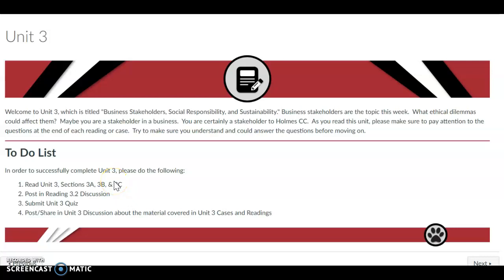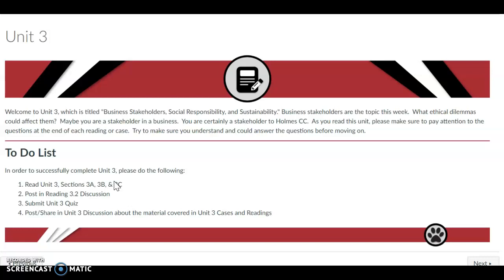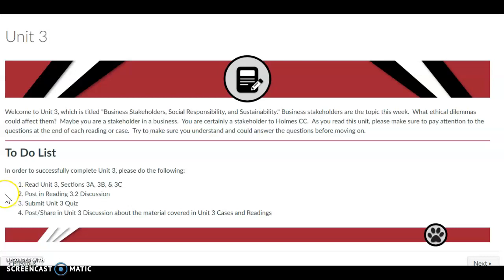Business Ethics Unit 3 Overview